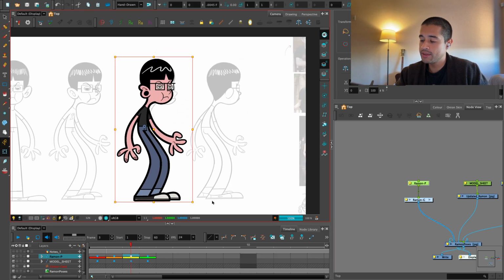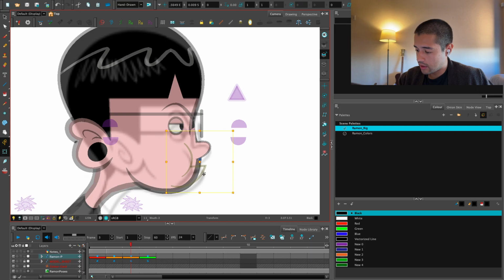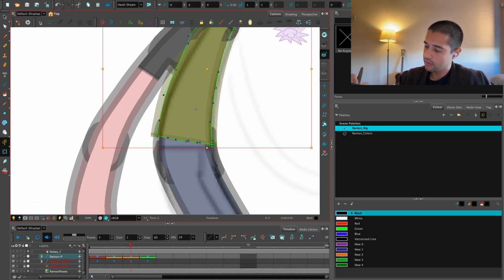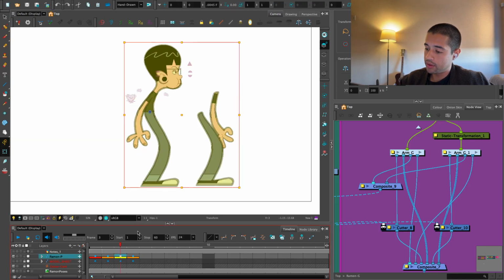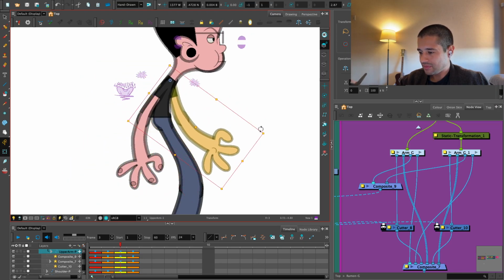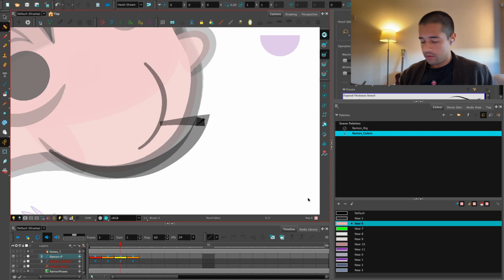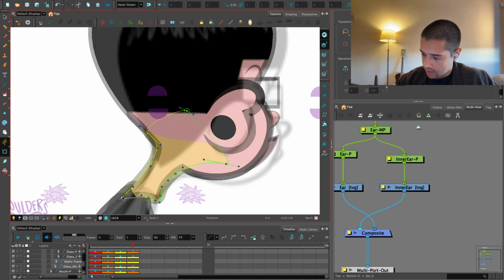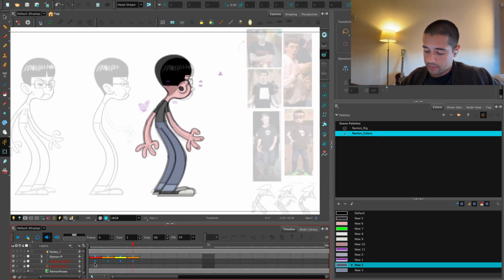Rigging a Character Turn Around in Toon Boom Harmony - Part 6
Almost There!!! One more video and I'll finish with the "Ramon" Rig :)